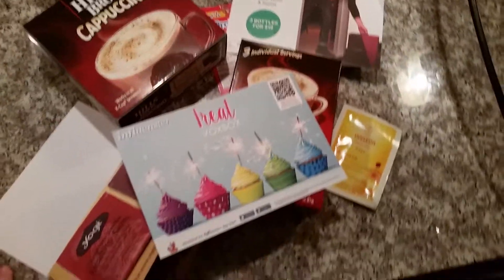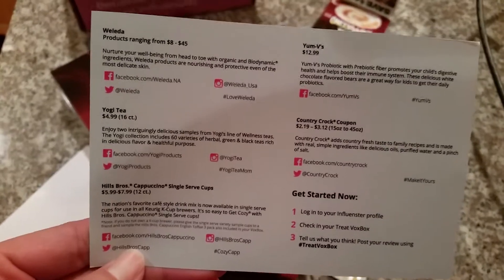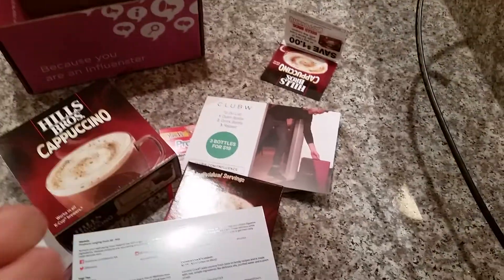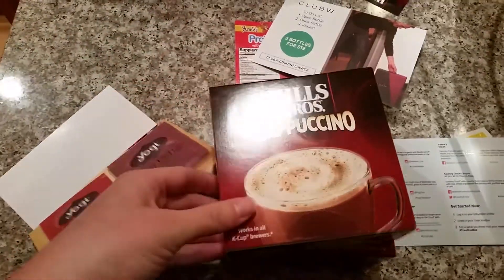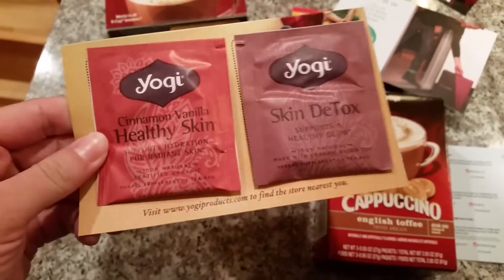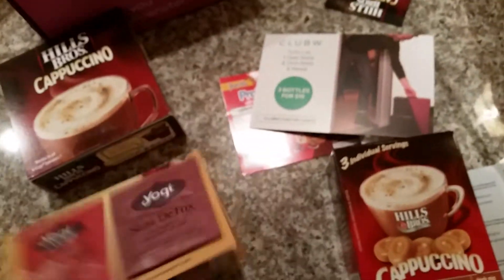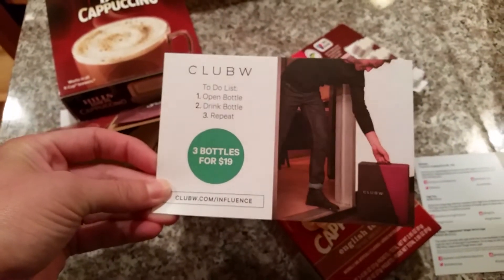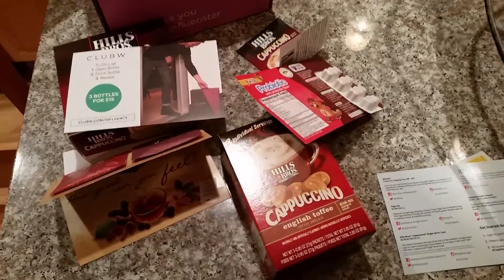Influenster treat voxbox